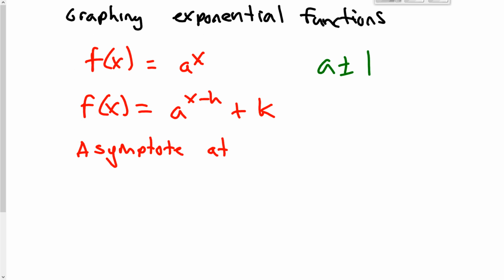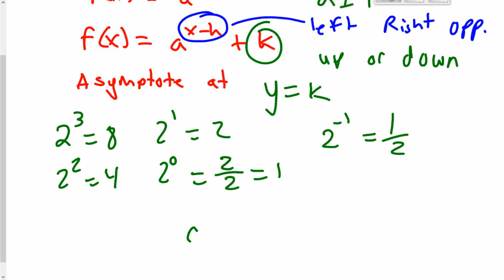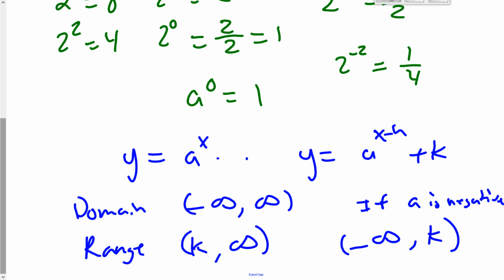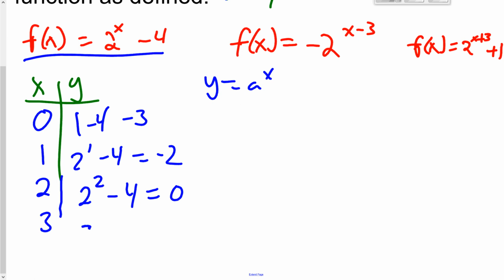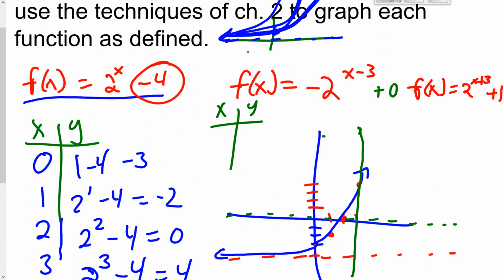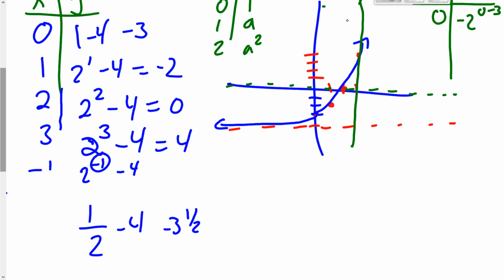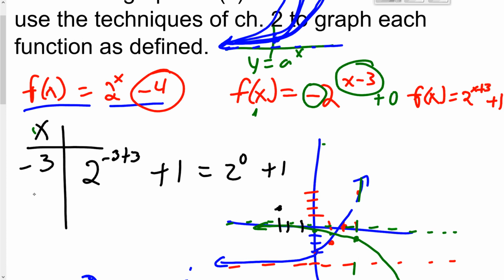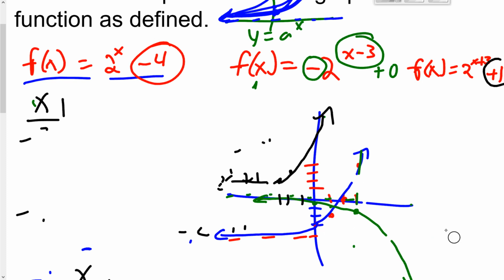PreCal Ch. 4.2 Exponential Functions